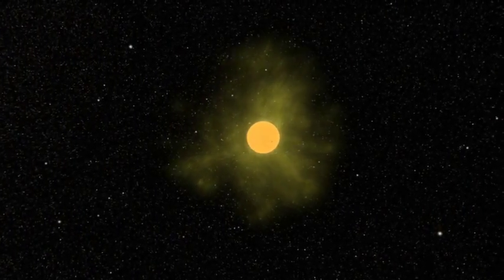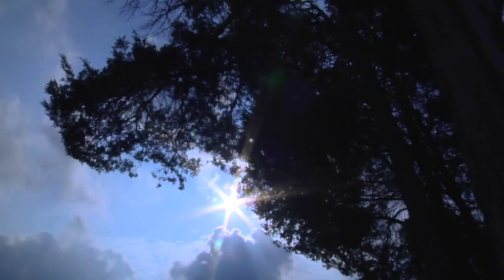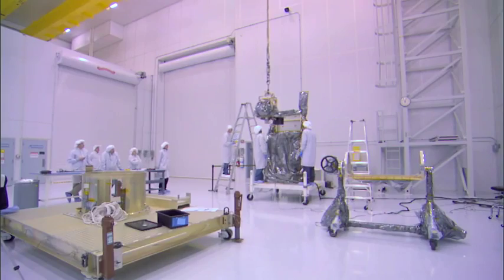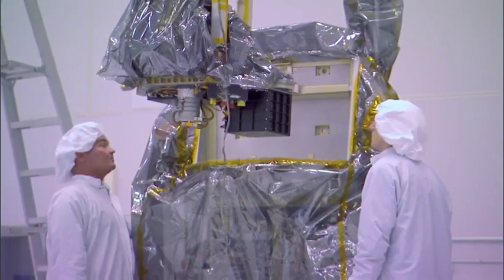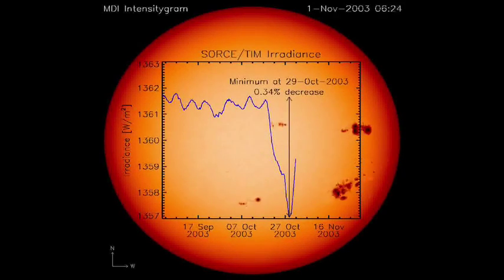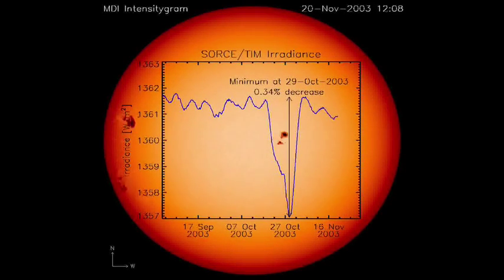NASA Glory Glory's Suncatcher